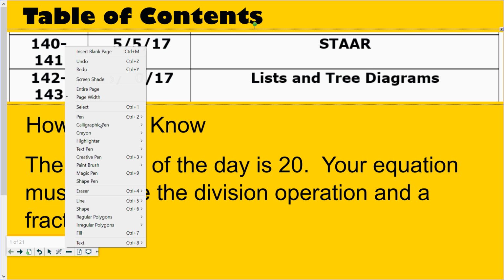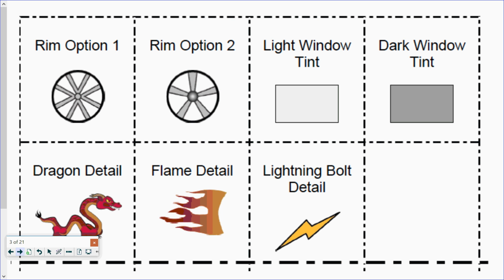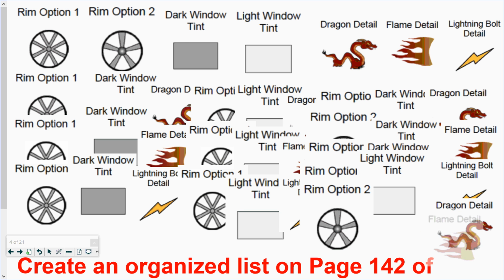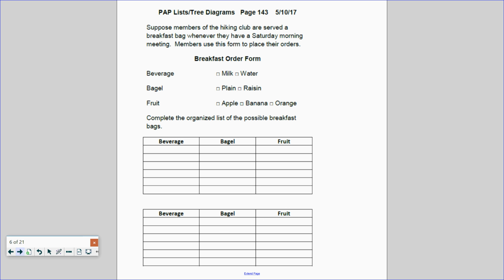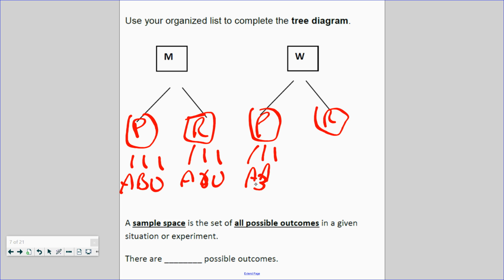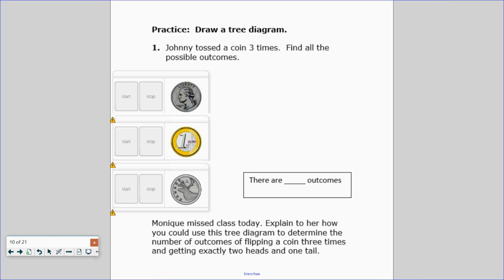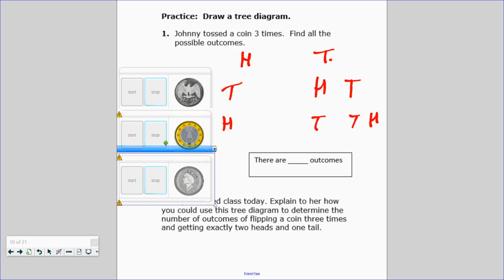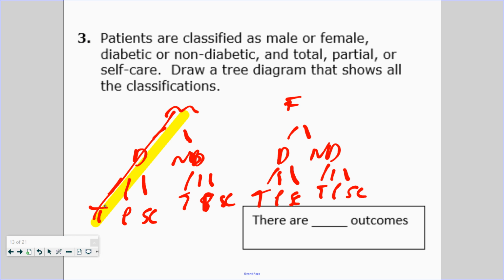Tree Diagrams and Organized Lists